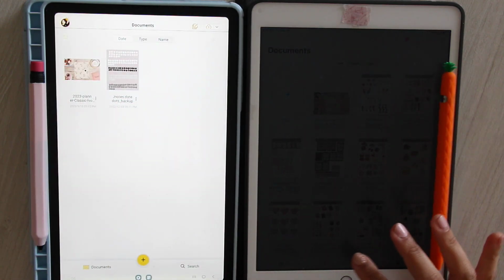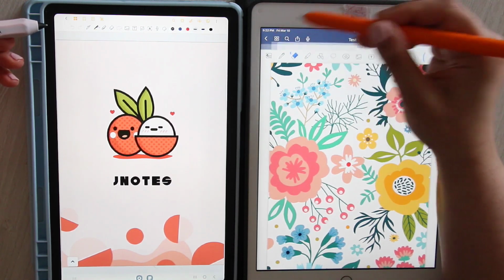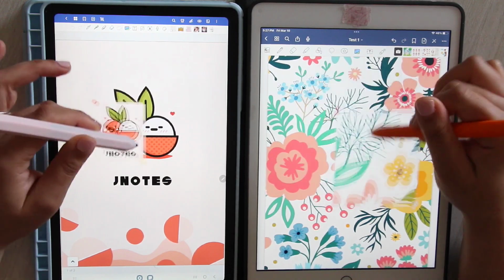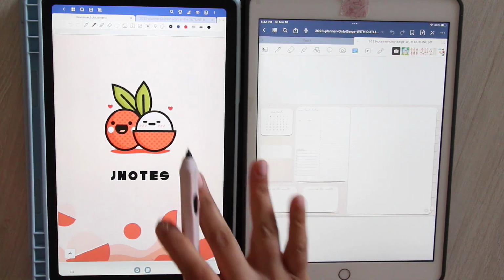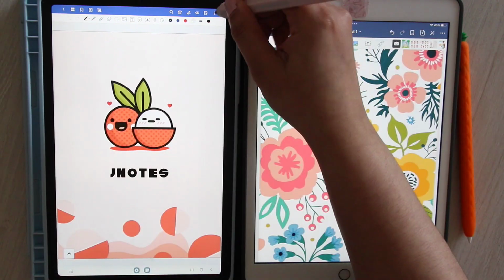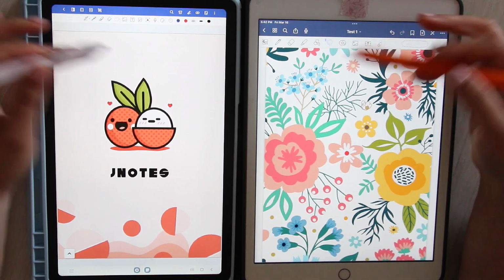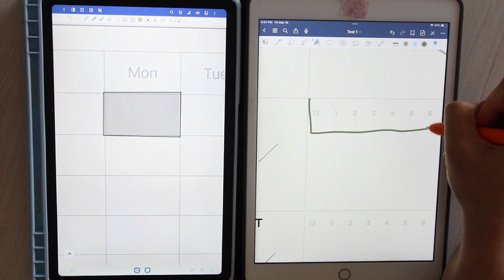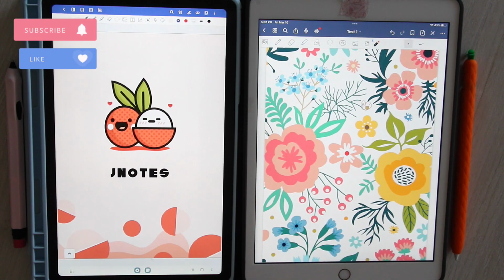Jnotes vs Goodnotes ( These apps are the same!) Goodnotes on Android COMING 2023?!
DEVICES & ACCESSORIES
SAMSUNG S7 FE 256 GB 8 RAM
PAPERFEEL SCREEN PROTECTOR
CASE
IPAD
GET THE 10TH GENERATION OR 9TH GENERATION. MINE IS ONLY SOLD AS RENEWED NOW.
KEY BOARD (GREEN)
KEY BOARD (PINK CAT)
ADAPTER FOR TABLET (S7FE)
S6LITE PAPERFEEL SCREEN

STYLUS AND ACCESSORIES
Apple Pencil
CARROT SLEEVE ( THIS SLEEVE CAN FIT YOUR SPEN PRO ALSO)
(THEY GOT RID OF THE CARROT :
SPEN PRO
SLEEVE
METAL TIPS

THE HANDWRITING FONT BUNDLE
SMILE STAR
NO LONGER AVAILABLE
FOREVER GRATEFUL

DESK GOODY
LAZY ARM